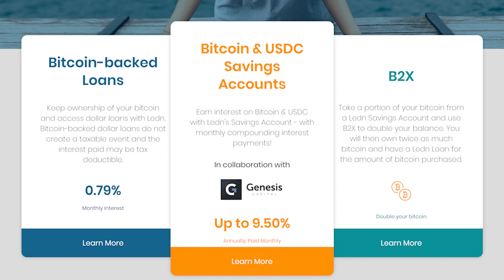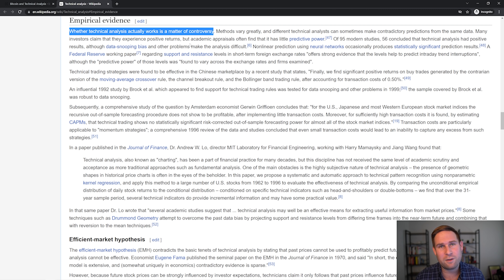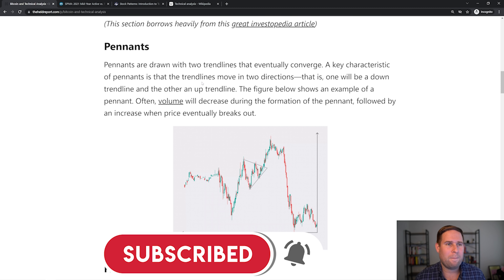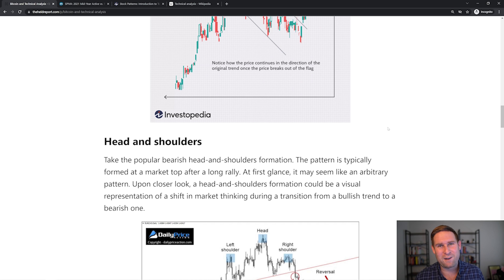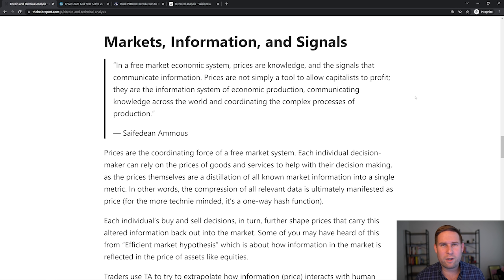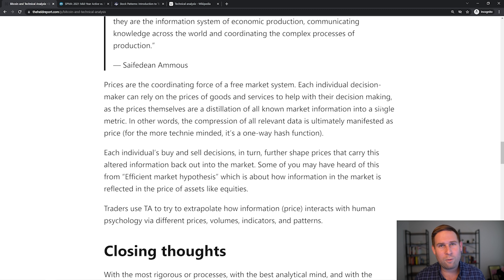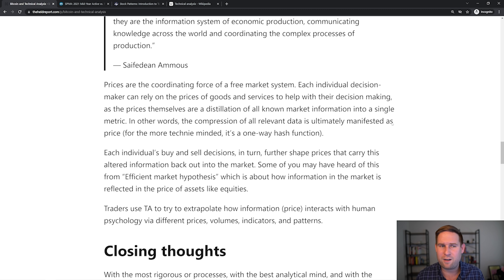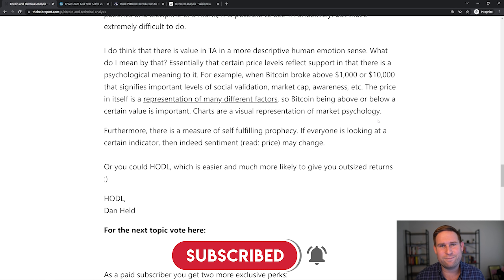Bitcoin Technical Analysis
Does technical analysis work? With Bitcoin can you use it to predict prices? In this video I dig into the basics of TA and my personal thoughts on if its effective or not.